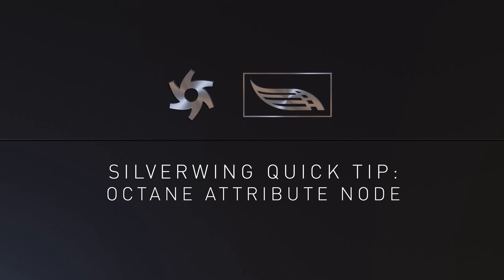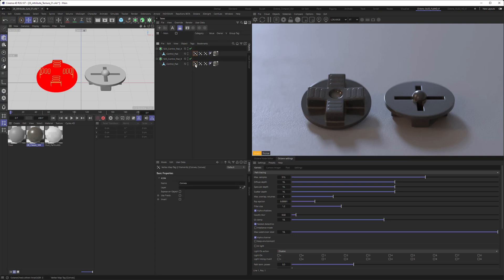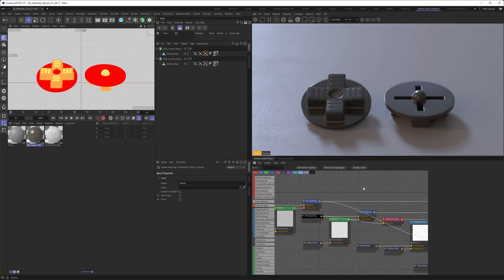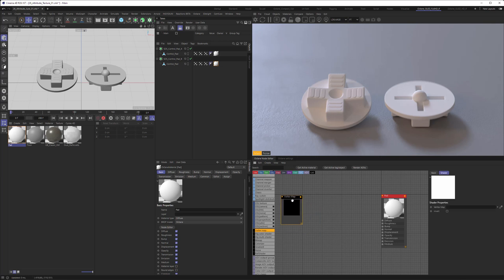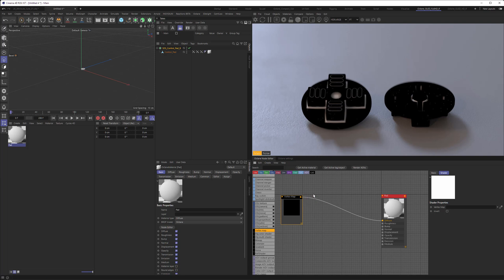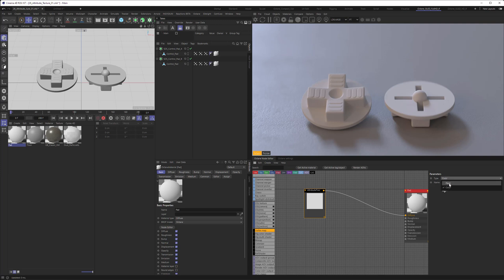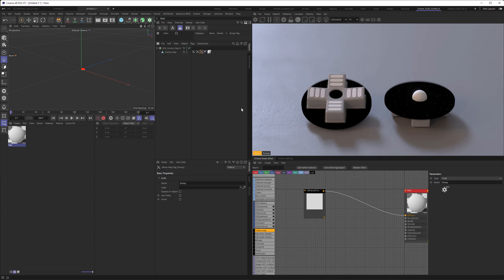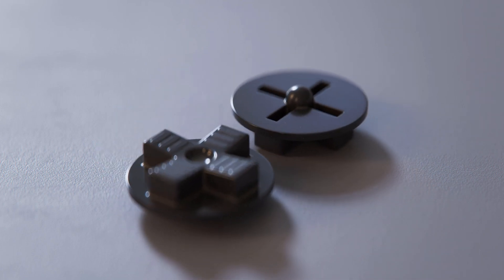Silverwing Quick Tip: Octane Attribute Node (For Easy Vertex Color / Vertex Map Handling)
Hello everyone.
In this weeks Quick tip I talk about Vertex Maps and a neat trick to avoid some problems in using them in Octane.

00:00 Intro
00:15 What are Vertex Maps
00:43 Going over the Vertex Map Scene
02:50 Standard Vertex Map Workflow
04:20 Disadvantages of the old Workflow
05:20 Using the Attribute Texture Node
06:26 Advantages of the Attribute Texture Method
07:40 Showcase on the Gameboy Model
07:55 Outro